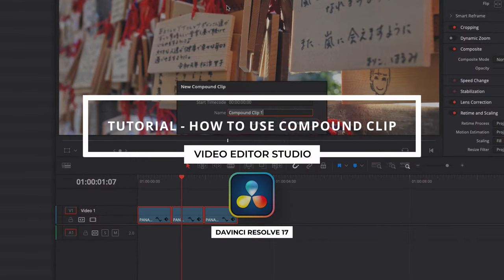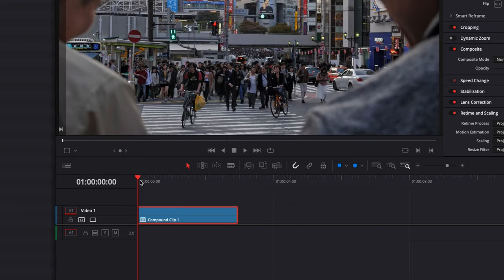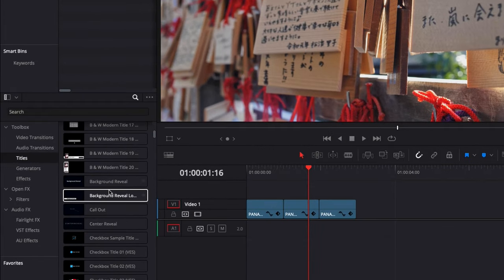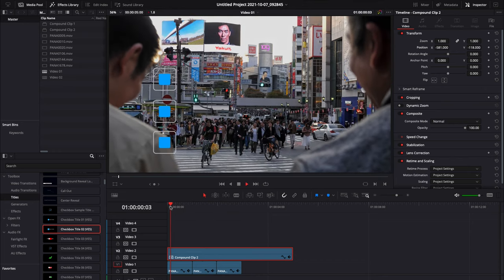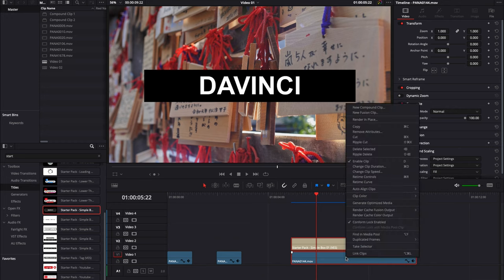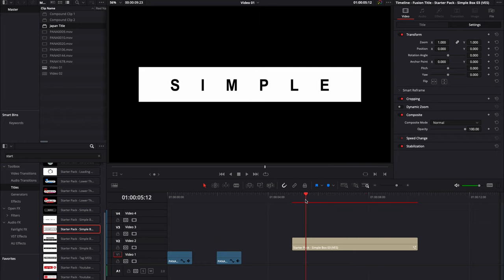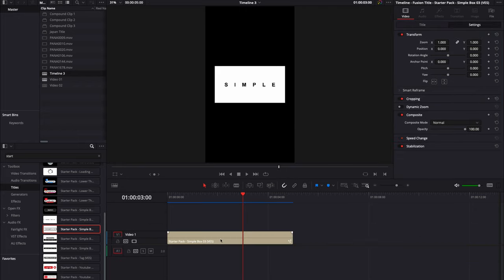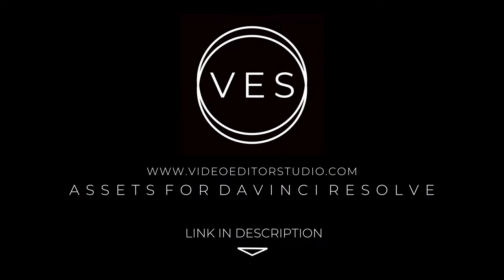5 COMPOUND CLIP use cases in Davinci Resolve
In this Davinci Resolve Tutorial for beginners, you'll learn how to use compound clip

00:00 - Intro
00:10 - What's a compound clip and how to use it?
00:40 - 1. Apply an effect on multiple clips at once
01:20 - How to decompose a compound clip?
01:35 - 2. Group motion design elements
02:50 - 3. Re-use a sequence multiple times in a project
03:45 - 4. Retain horizontal aspect ratio (16:9) in a vertical timeline (9:16)
05:20 - 5. Organize your timeline